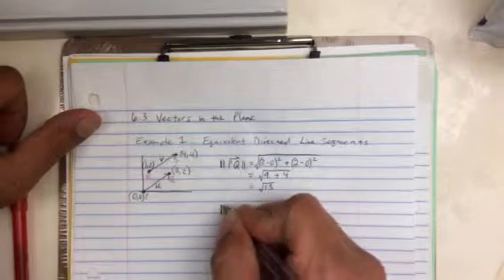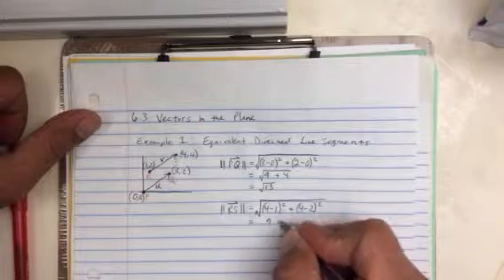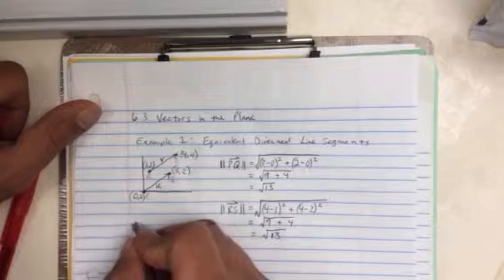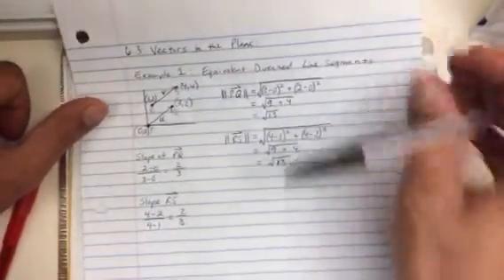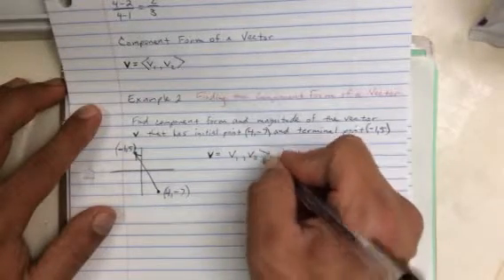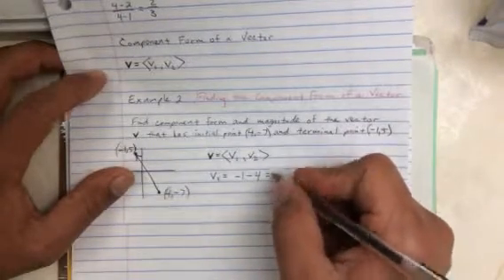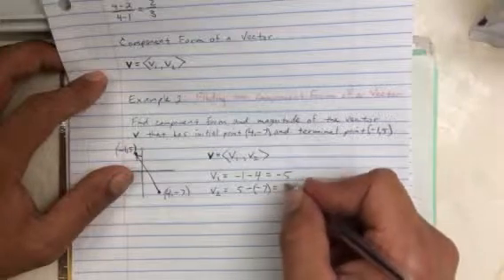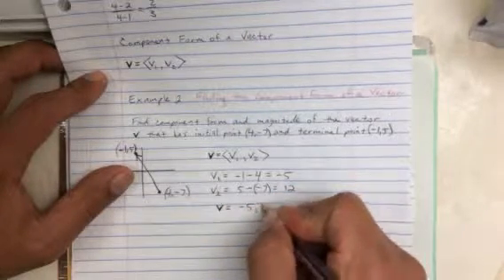6.3 Component Form of a Vector